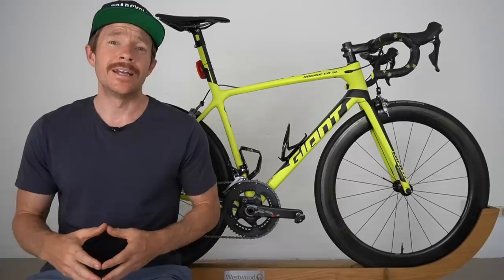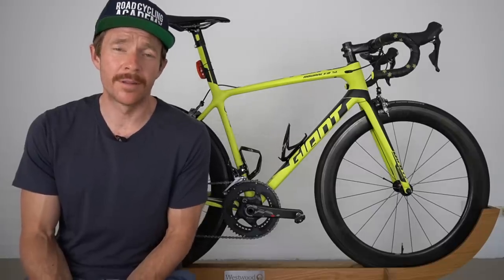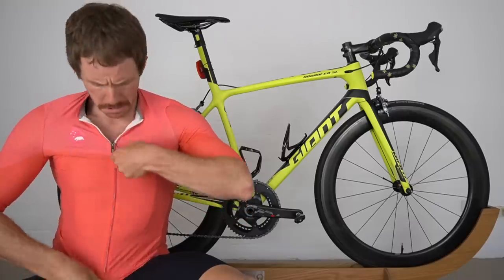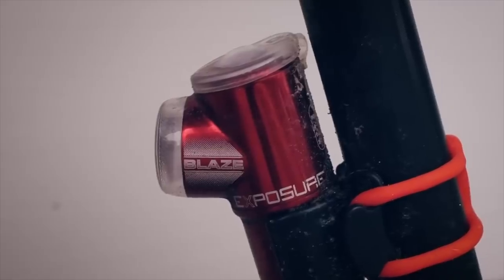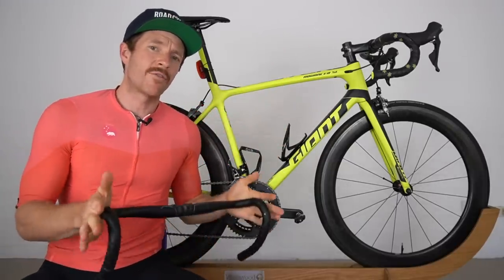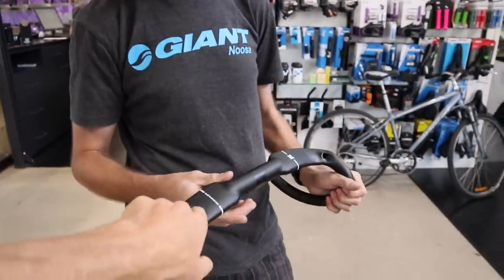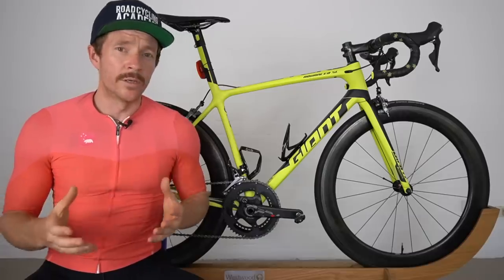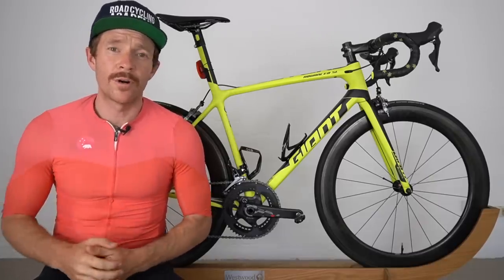Seven Giant TCR Upgrades (incl. A Bad Mistake)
The Wyn Jersey (CODE: CAM10)

In this video I will share with you seven upgrades that I have made to my Giant Advanced SL TCR, with Shimano Ultegra and Enve carbon wheels. Given my recent incident with a motor vehicle I will share upgrades that include elements that co-exist with the Giant TCR, including:

A new helmet upgrade, where I will discuss the Specialized S-Works Prevail helmet and its new ANGI technology. This crash detection ANGI device will ensure you and your loved ones have peace of mind while out riding.

Some new orange / peach cycling kit from Wyn to keep me better exposed out on the road.

My new lights I have added to the Giant TCR, which are the Exposure Lights with pulse pattern technology. I then go into the bike-specific upgrades that include, the handlebar, the power meter, the giant SLR one wheels VS the enve wheels and the Specialized Toupe saddle. Giant